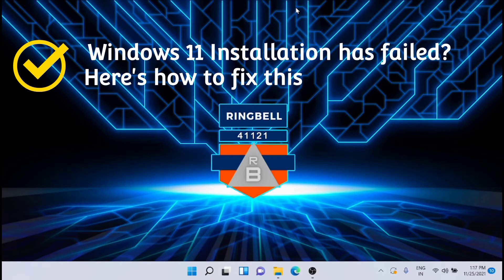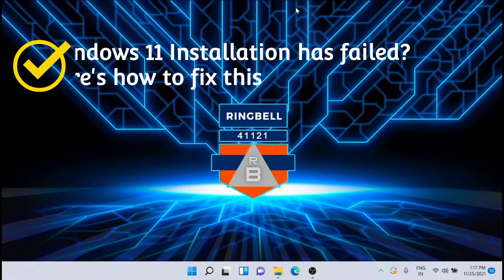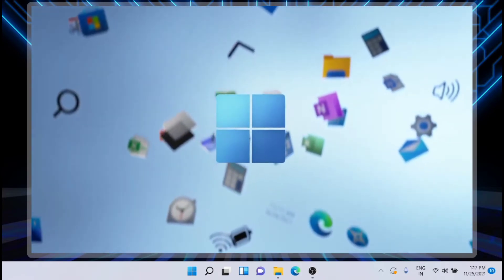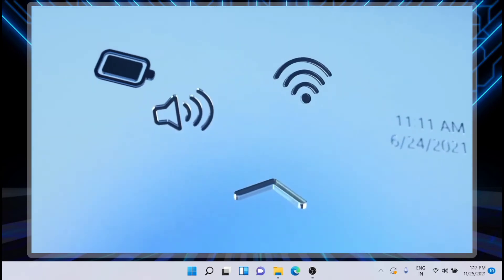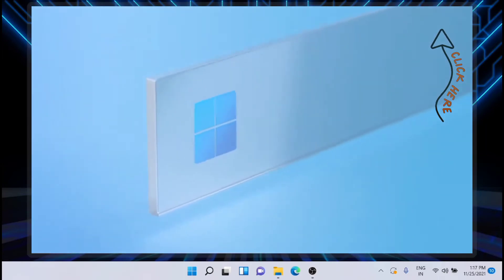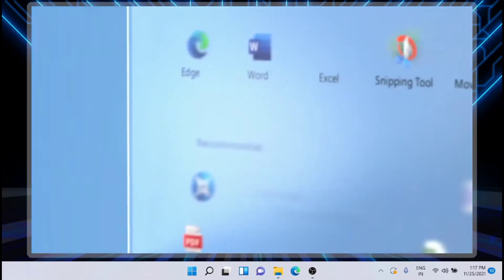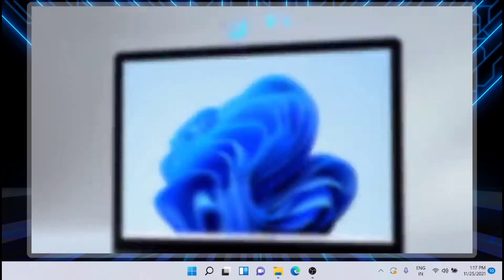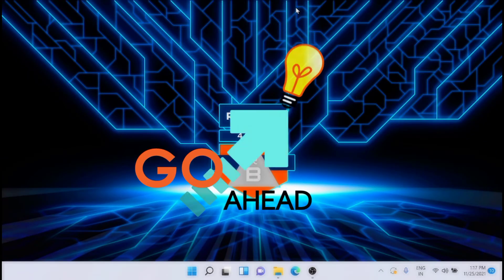How to fix Windows 11 installation got failed | New Fixes | Windows 11 installation stuck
This video will guide you on how to fix windows 11 installation got stuck  or windows 11 installation  got failed.in this guide, we’re going to show you how to solve them instead of thinking that it’s time to uninstall Windows 11.

Many are experiencing various Windows 11 installation problems.
Most issues occur because the PC doesn’t meet the hardware requirements.
Certain security settings can also interfere and lead to repeated errors or the need to reinstall Windows 11, so be sure to check them.

windows 11 installation failed,windows 11 update stuck, windows 11 update now working, windows 11 update got stuck in the process, Windows 11 installation stuck,windows update now working,
install windows 11 without TPM error